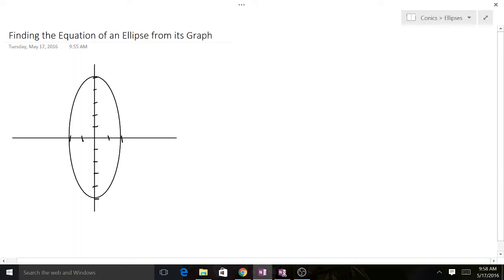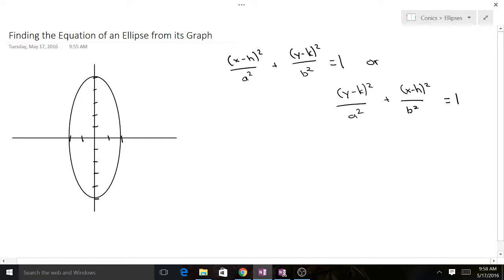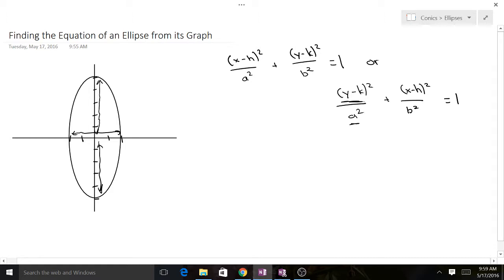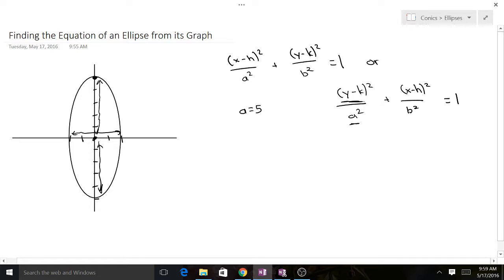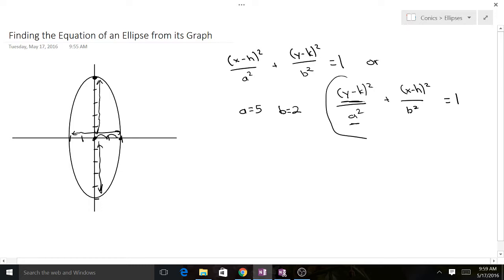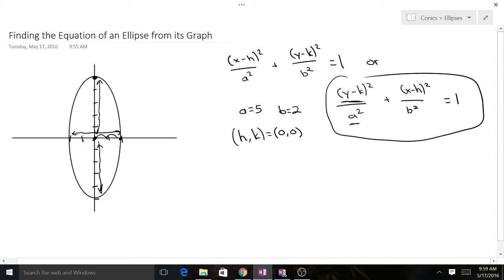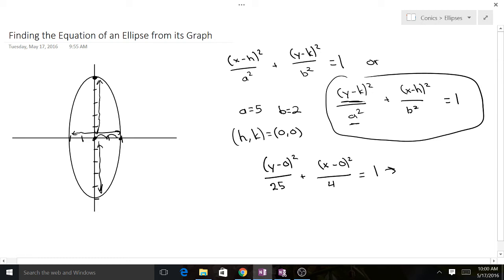Finding the Equation of an Ellipse Given its Graph